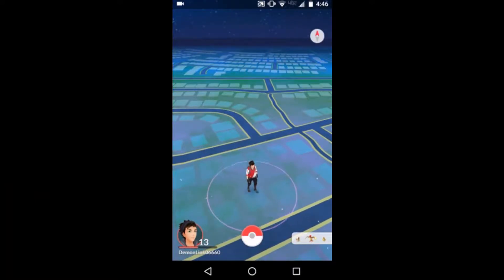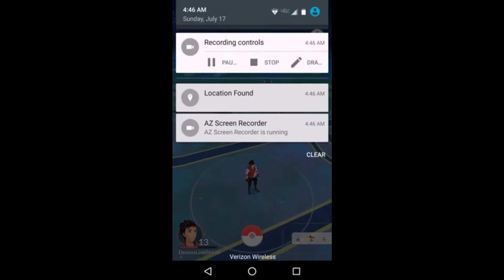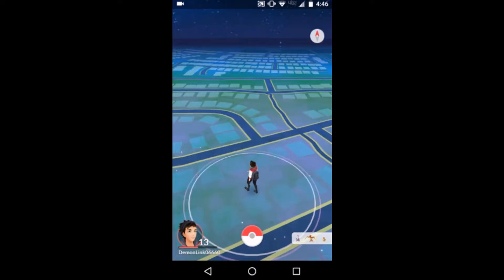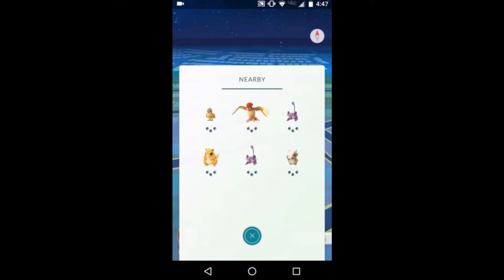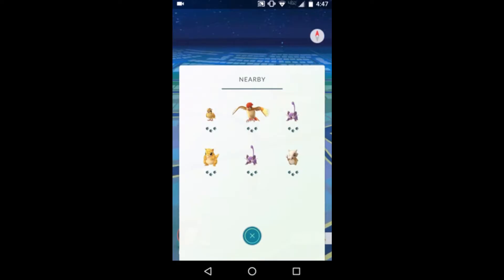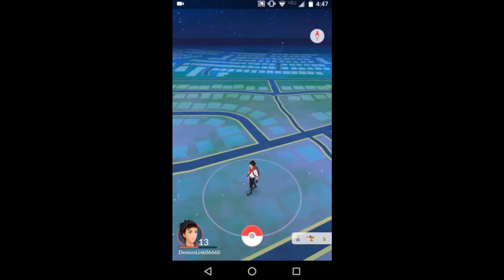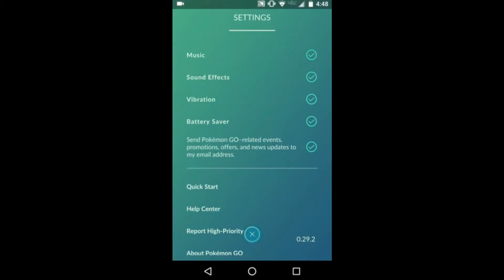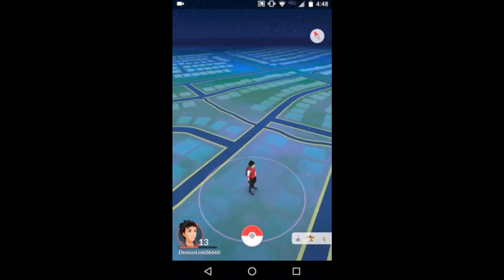Pokemon Go Tips and tricks episode 2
lets learn some more tips and tricks